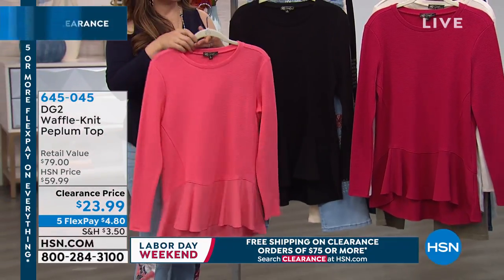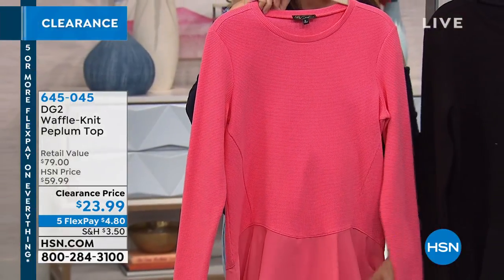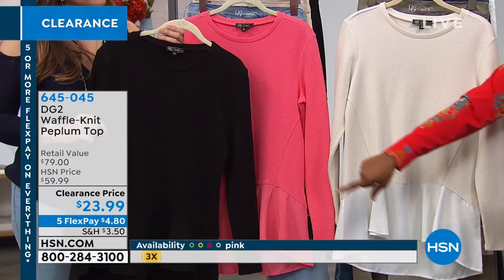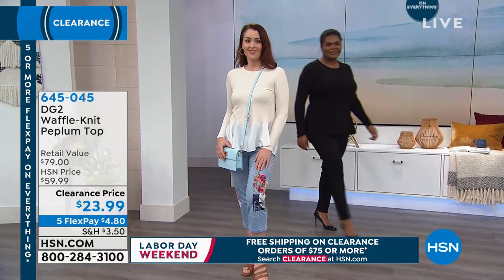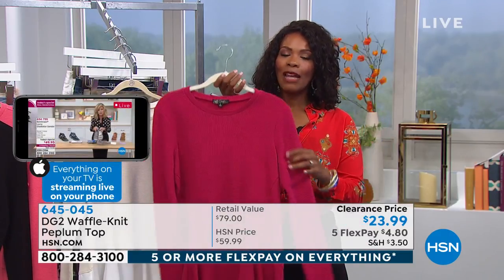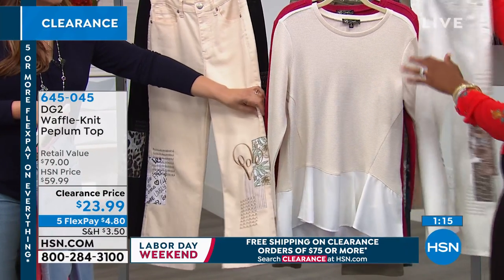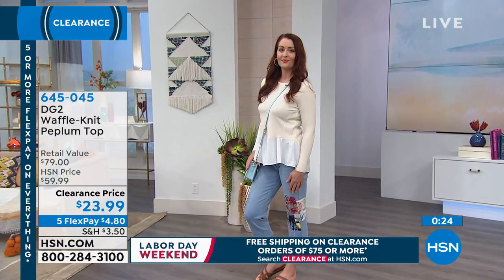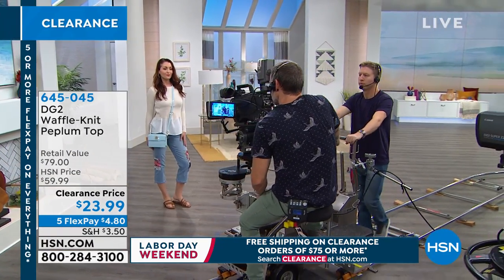DG2 by Diane Gilman WaffleKnit Peplum Top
A study in contrast, this cute pullover gains its rustic vibe from textured waffle knit. The cozy look gives way to a woven hemline in a tonal hue, adding a flirty finish to the silhouette.